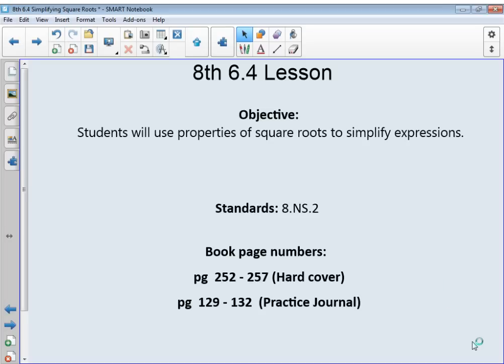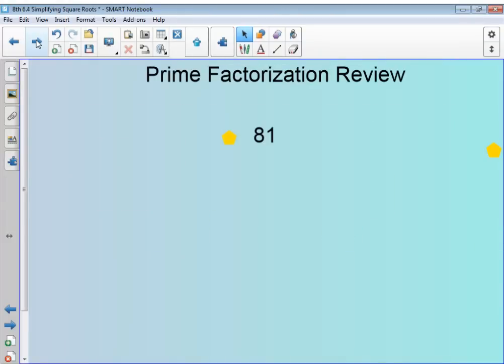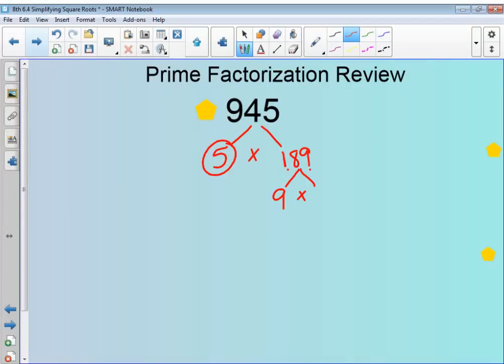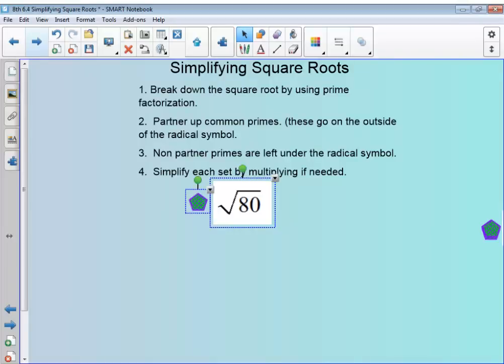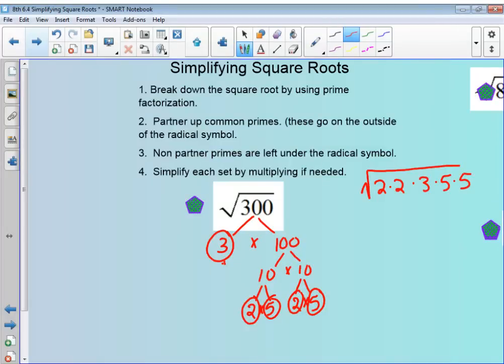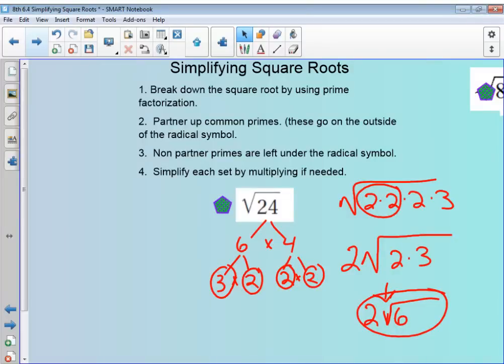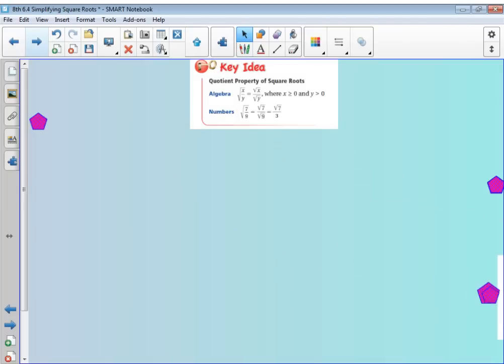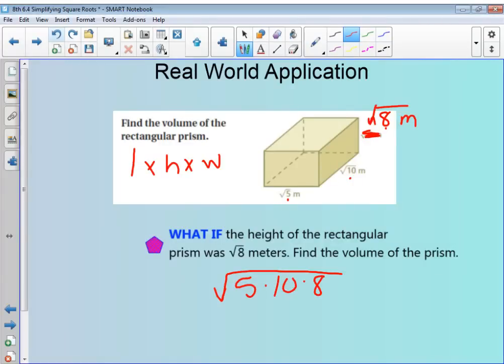8th 6.4 Lesson - Simplifying Square Roots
In this lesson you will be reviewing prime factorization and simplifying square roots.